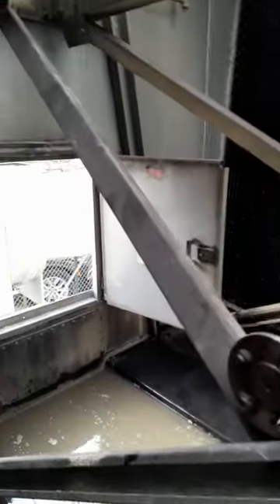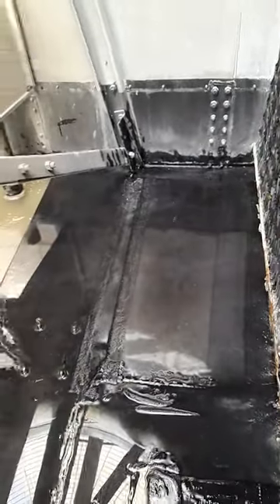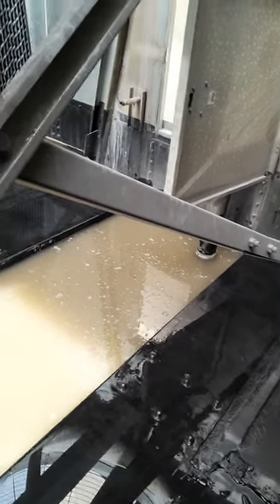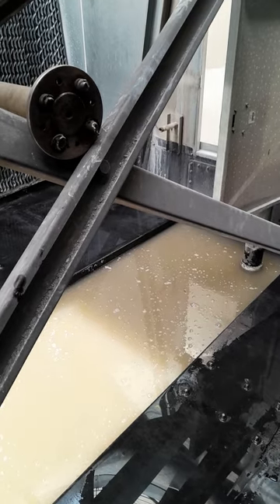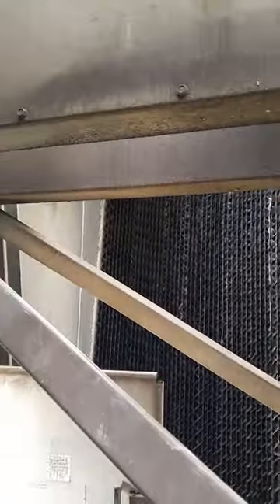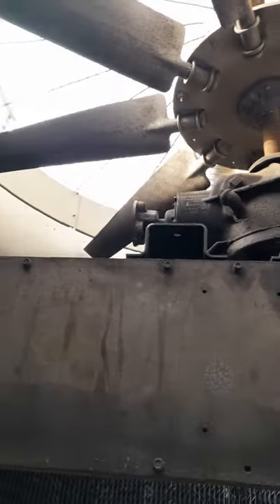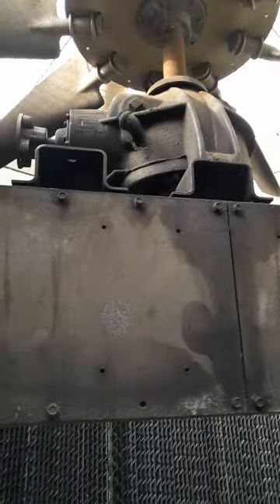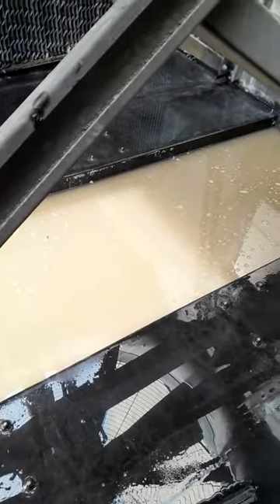short inside view of a cooling tower